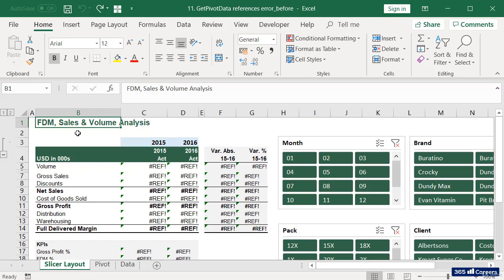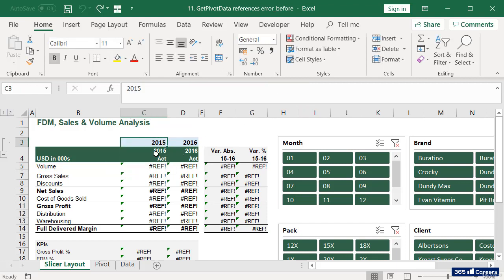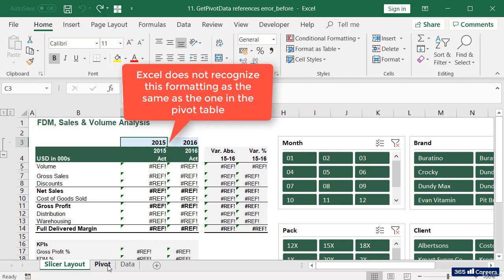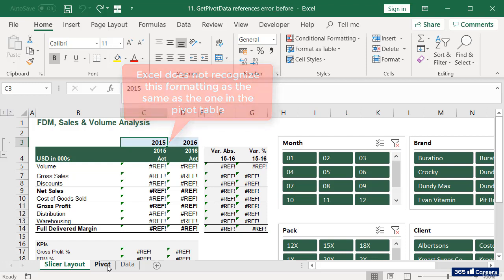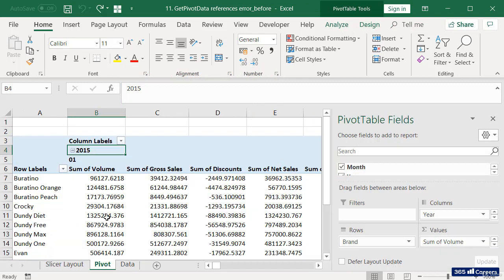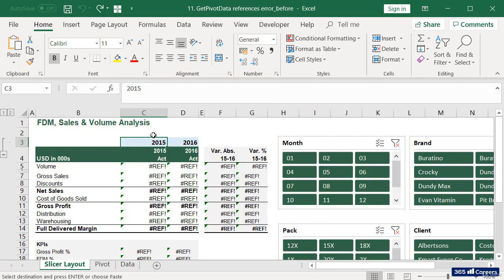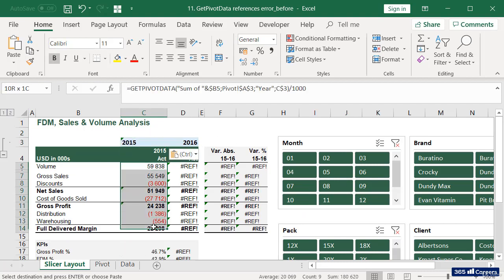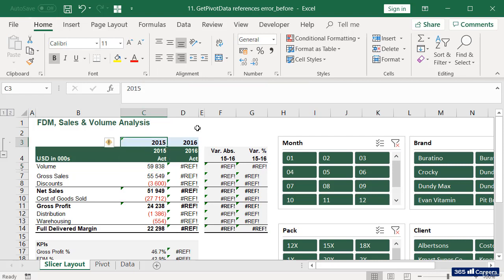65: GetPivotData fix